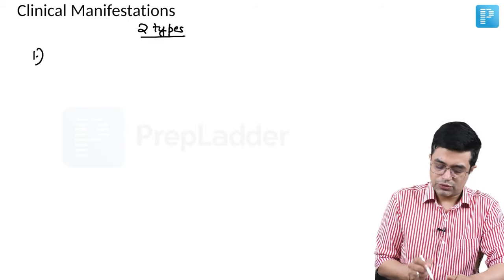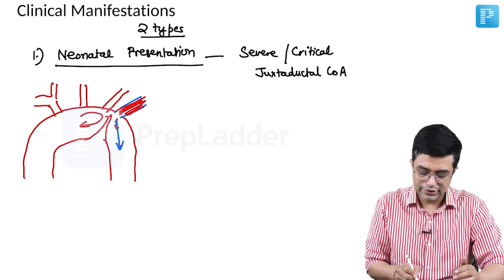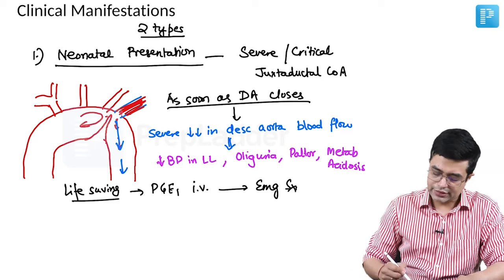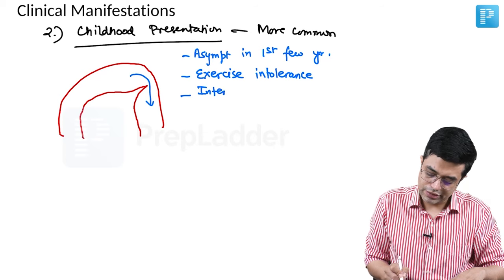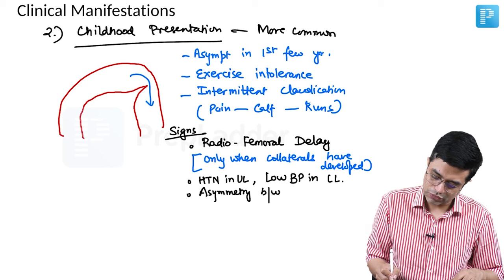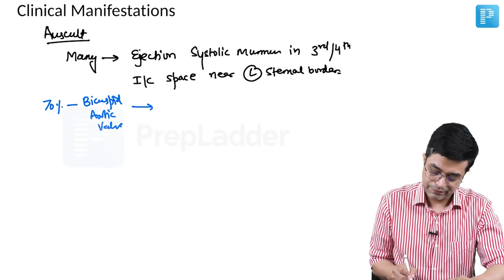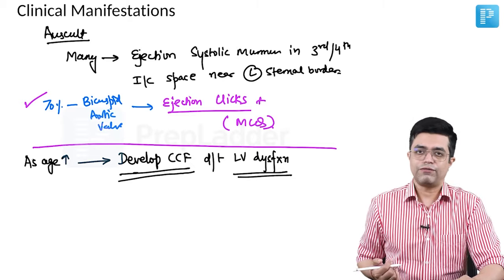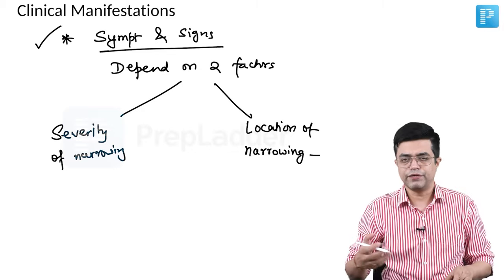"Acyanotic Congenital Heart Disease" by Dr. Sandeep Sharma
Watch Dr. Sandeep Sharma's video on "Acyanotic Congenital Heart Disease", a valuable resource for NEET Super Specialty in Pediatrics preparation. Gain insights into managing this condition effectively, equipping yourself with the knowledge needed for success in the exam.